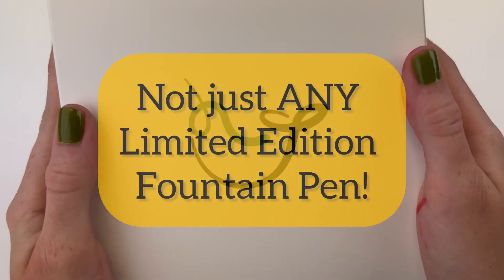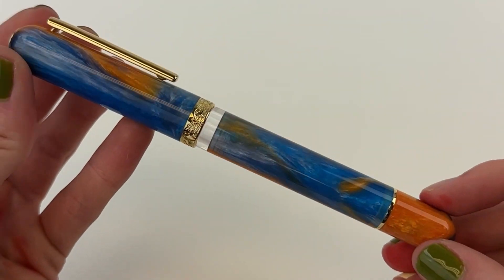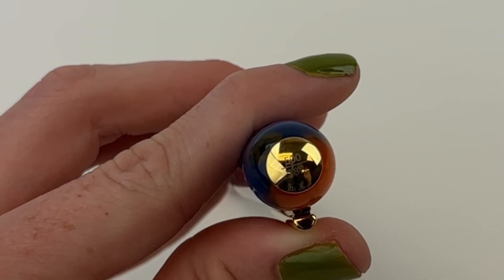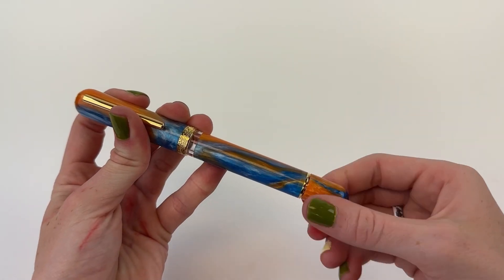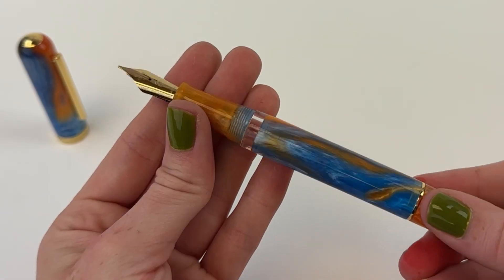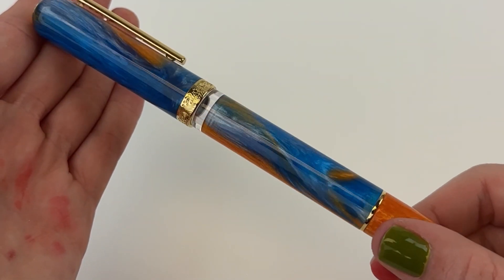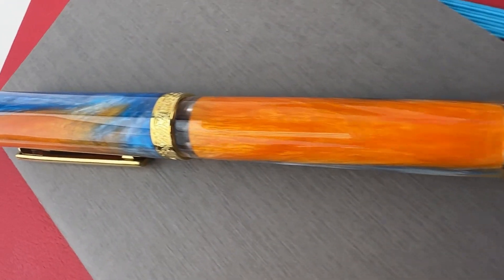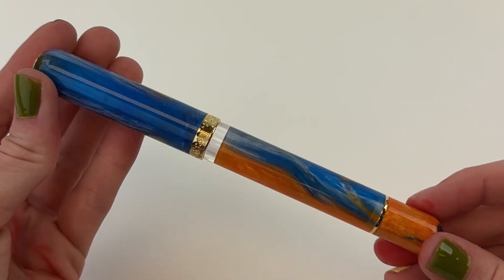Unboxing the Limited Edition Nahvalur Voyage Vacation Cancun Fountain Pen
In this video, we're going to unbox the Limited Edition Nahvalur Voyage Vacation Cancun Fountain Pen! This pen is made from high-quality materials, including a gorgeous Carolina Pen Company Brooks resin that emulates the gorgeous ocean blue and sandy beaches of Cancun, Mexico, one of the most popular vacation destinations in the world.

We're excited to give you a look at this incredible limited-edition fountain pen! The Nahvalur Voyage Vacation Cancun LE Fountain Pen is a unique and stylish pen that's perfect for writing or drawing. The piston filling system, along with its crystal clear ink window, has become immensely popular among writing enthusiasts, journalers, and pen collectors. The in-house stainless steel fountain pen nib (#6) is available in varying nib sizes. And the gold-plated trim paired with the Caroline Pen Company resin's vibrant colors makes this pen a standout in any crowd.

Ready for a better look of the Nahvalur Voyage Vacation Limited Edition Cancun Fountain Pen? Watch the full fountain pen unboxing video for a solid peek at this pen inspired by one of the most popular vacation destinations in the world.

Get all the details about the Nahvalur Voyage Vacation Limited Edition Cancun Fountain Pen

See the unboxing of the Nahvalur Voyage Vacation Limited Edition Cancun Fountain Pen up close. Learn how to change the ink. See what comes with the pen and how it is packaged as we unbox the item. Get your Nahvalur Voyage Vacation Limited Edition Cancun Fountain Pen